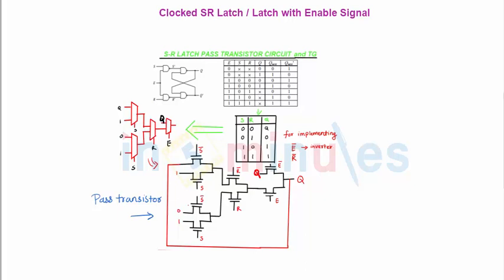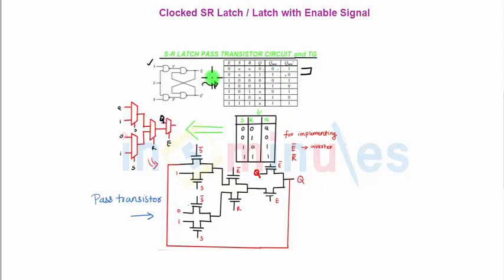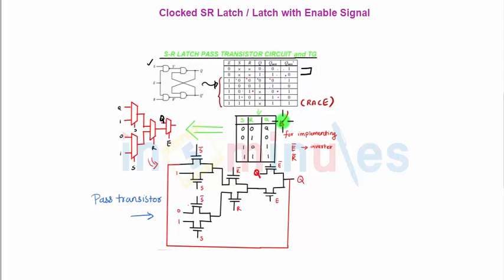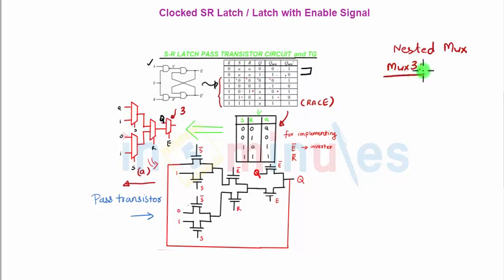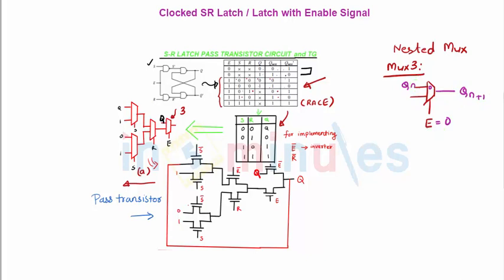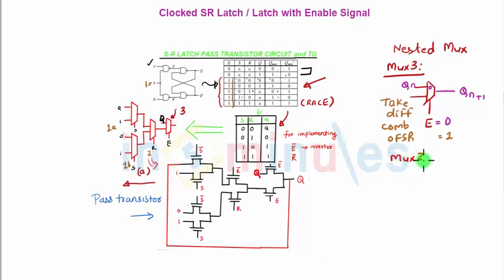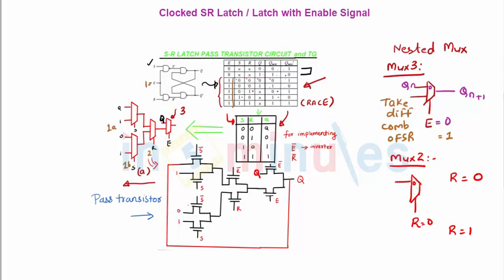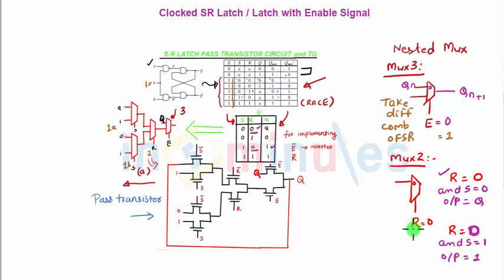Module3_Vid59_Latch with Enable signal using Pass Transistor and Transmission Gates (part 1)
Hi All,

This video basically covers Latch with Enable signal using Pass Transistor and Transmission Gates (part 1)